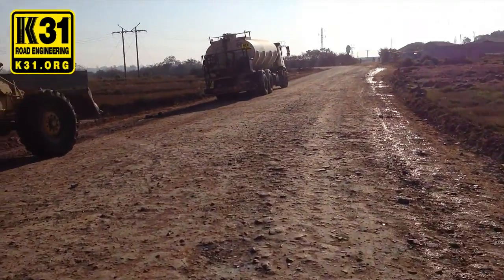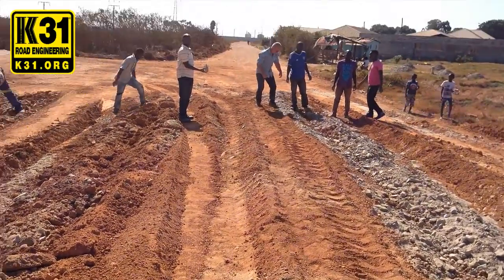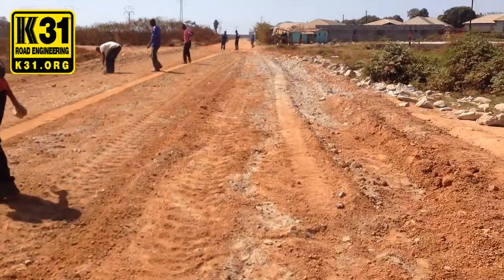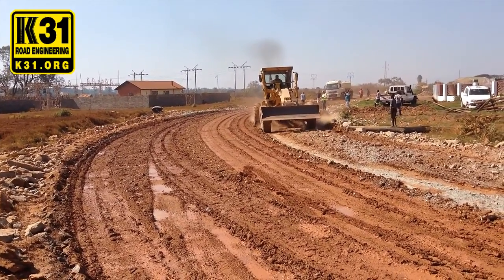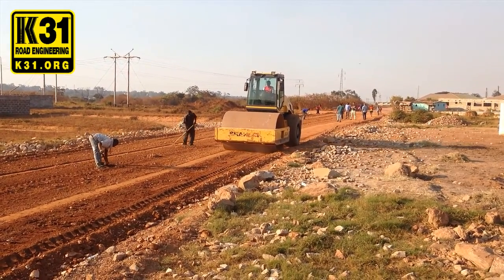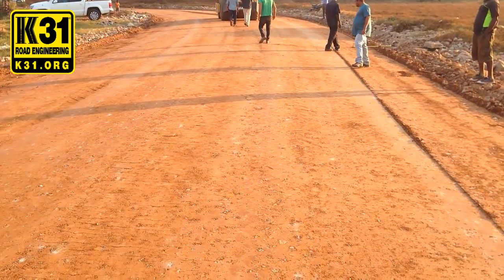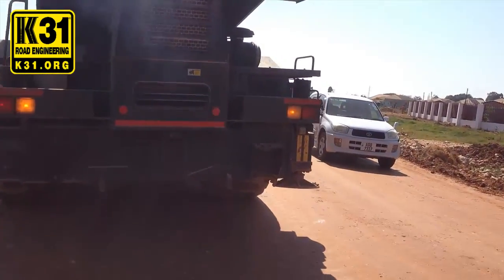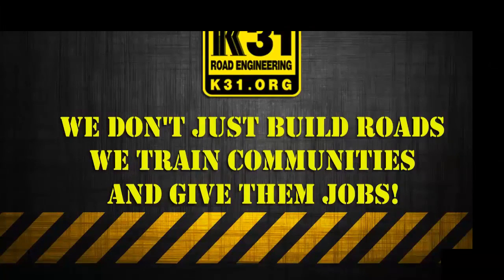K31-APS for Road Construction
Using K31-APS we were able to transform a public road that was treated with molasses for dust control by this mine. The result was a smooth finished road that can withstand any size and weight of vehicles. This was accomplished with the materials that were already on site. No cement and no aggregates were necessary.